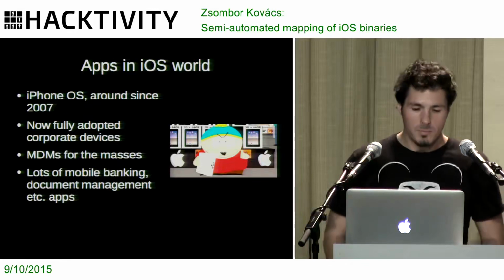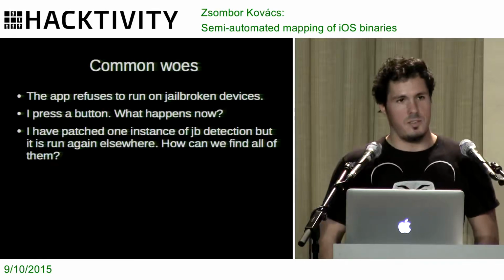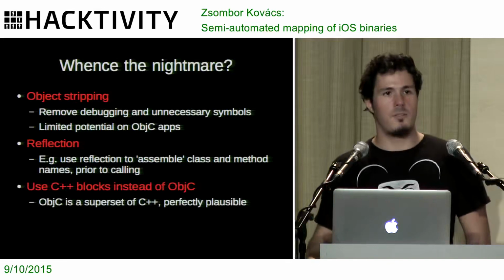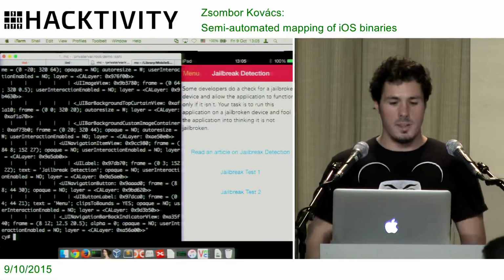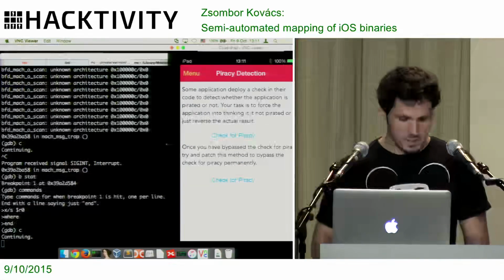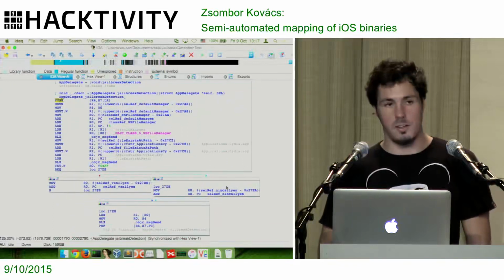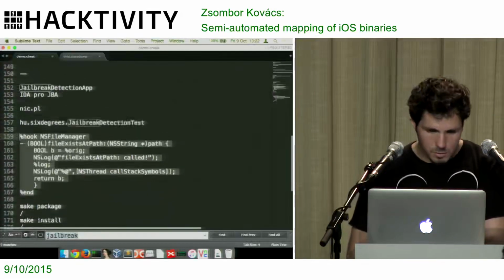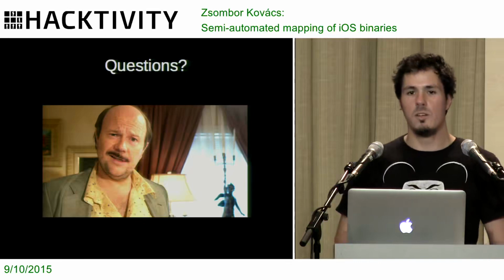Zsombor Kovács Semi automated mapping of iOS binaries